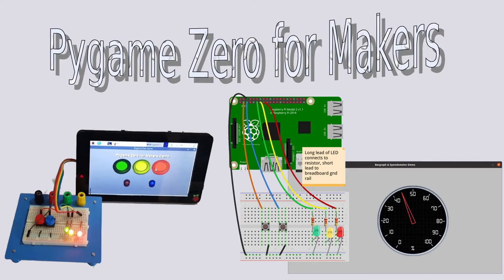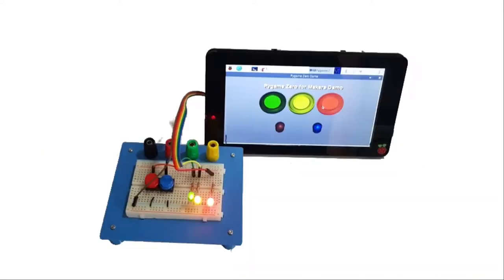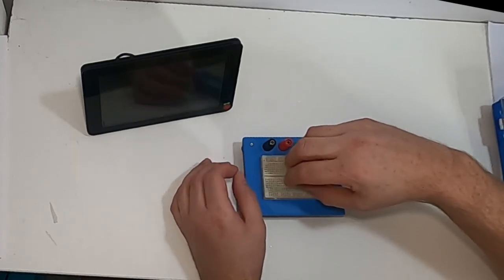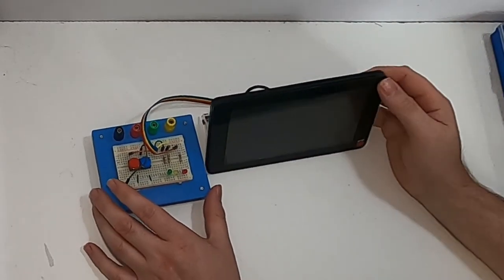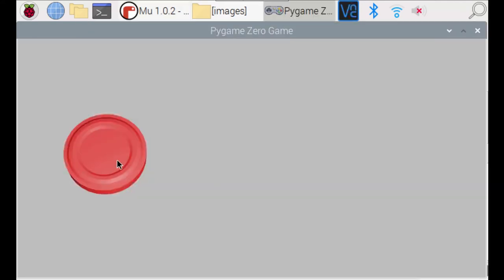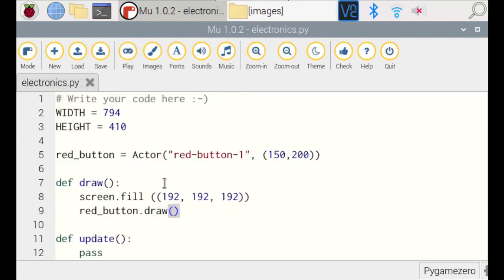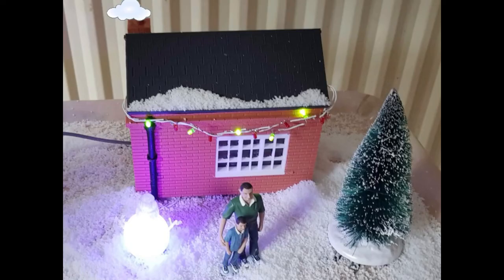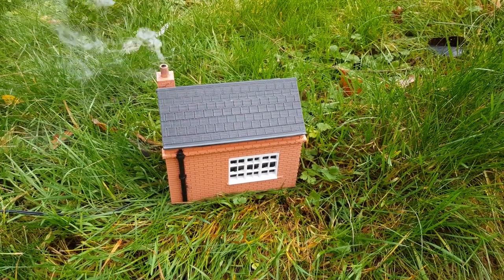Pygame Zero for Makers - Programming Raspberry Pi with Electronics using Python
Pygame Zero for Makers is a collection of resources to demonstrate how Pygame Zero can be used for Maker projects. This is designed for a Raspberry Pi, although can be used with other platforms. This includes using Pygame Zero as an alternative front end to electronic circuits, as well as how touch screens can be integrated into a maker project.

The overriding philosophy is that interfaces do not need to be boring.

These examples combine electronics connected to the Raspberry Pi with a fun graphical interface. The GPIO pins on the Raspberry Pi can be connected to various different electronic sensors or output devices, including LEDs, motors or a smoke generator. This is controlled using GPIO zero. The interface is a graphical interface using virtual buttons and images which the user can interact with. This is created using Python Pygame Zero. The interface can be used with a touch screen (such as the official Raspberry Pi touch screen) for a touch interface, or a regular screen using a mouse.

The accompanying worksheet is a tutorial that goes through simple switches and LEDs connected to the Raspberry Pi, but also show a bargraph, speedometer and how electronics in a 3D printed house can be controlled using Pygame Zero. This includes Christmas LEDs, a colour changing snowman and a smoke generator including in the building chimney. The building is created in approximately G-Scale so is suitable for use on an outdoor model railway. This is also included in the supplied source code.

You can see the video on using Blender to create simple sprites for computer games

More details on using Pygame Zero for programming a physical game are available

Chapters
00:00:00 Introduction
00:01:11 Workshop
00:01:40 Raspberry Pi, Touchscreen and Circuit Board
00:02:00 Circuit diagram for Button Switches and LEDs
00:02:17 Wiring up the circuit on a breadboard
00:20:04 Display graphical interface GUI
00:59:15 Bargraph and Speedometer displays
01:01:04 House display and smoke generator